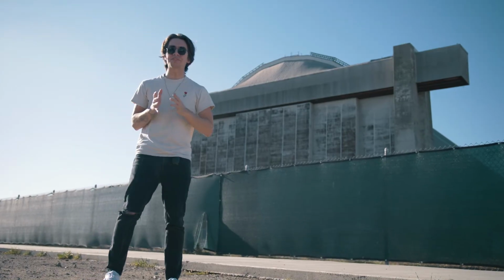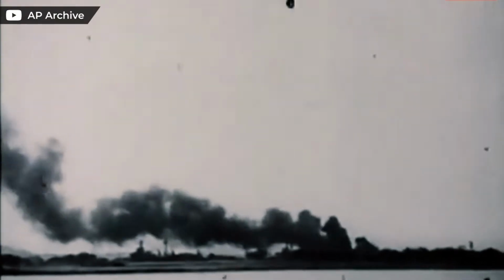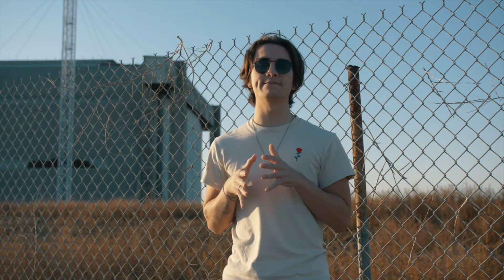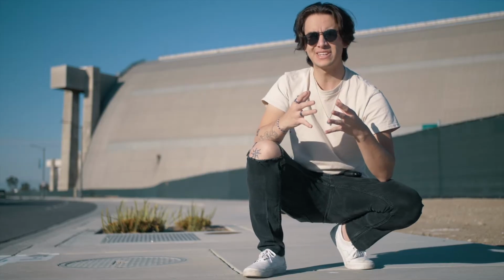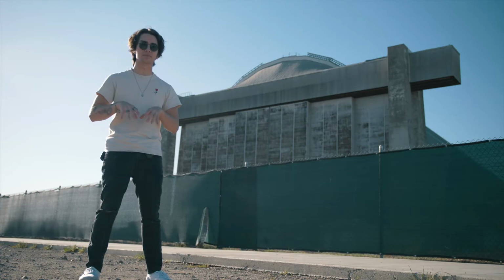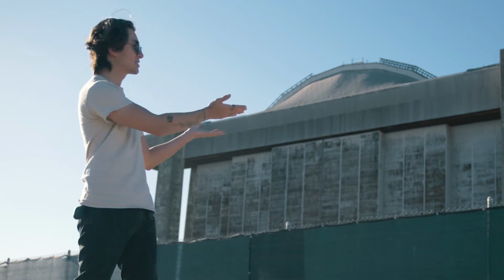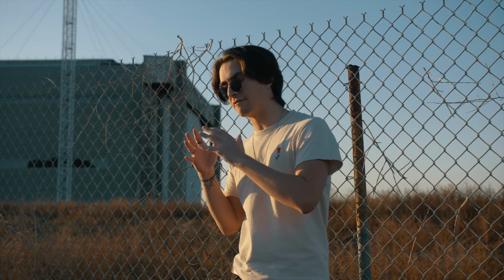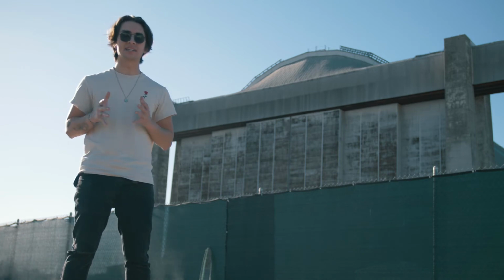The World War II Airships of Los Angeles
In 1942, the Marine Corps Air Station Tustin was established in Southern California, to train pilots and operators of WWII airships. This video is a record of this military base.

Any supplementary footage used in this video has been credited to their respective sources below as I do not claim ownership to any of them.